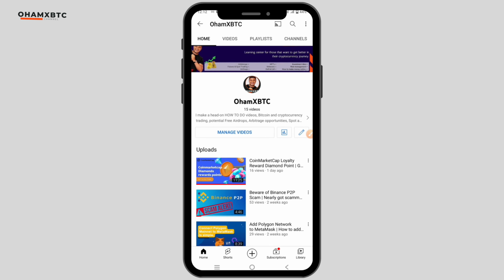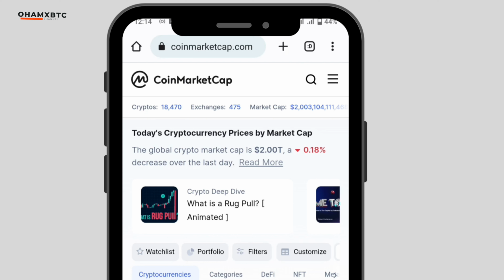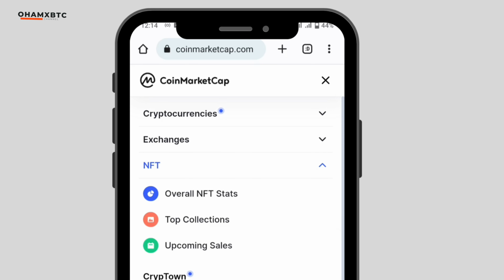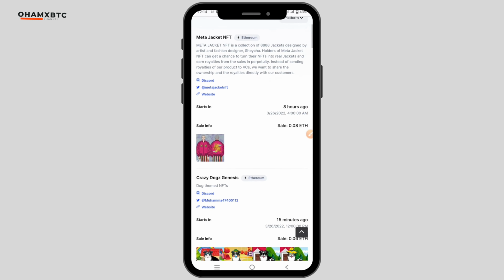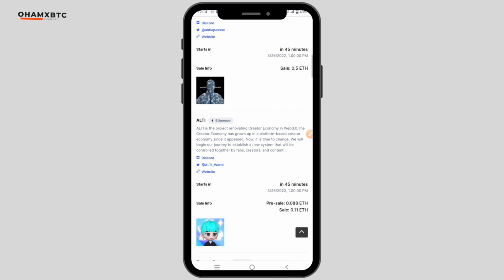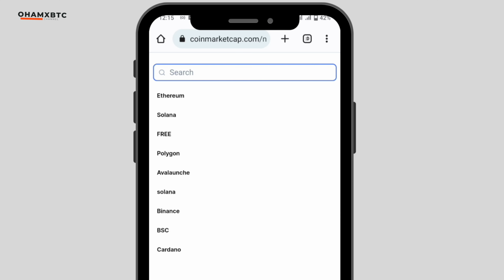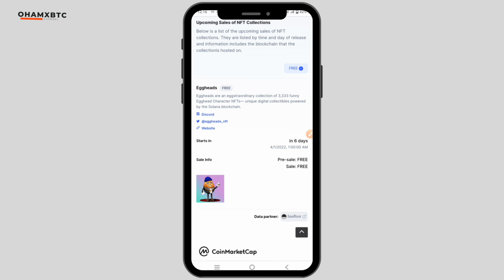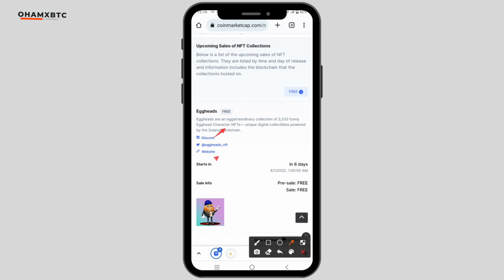How to find upcoming NFT opportunities in the coinmarketcap website | Eggheads NFT | Get free NFT's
NFT's can be dropped off for free, watch this video to find out. Egghead NFT is one of them that you can't keep sleeping on. This NFT is time-sensitive, go now and join. Finally, you can also use the discord link below to join the egghead discord server. Bitcoin.

[$1,500 Sign-up bonus | Gate.io. Use this link👇👇👇]
[Bybit Rewards Hub | Claim over $30,000 in rewards if you use this link👇👇👇]